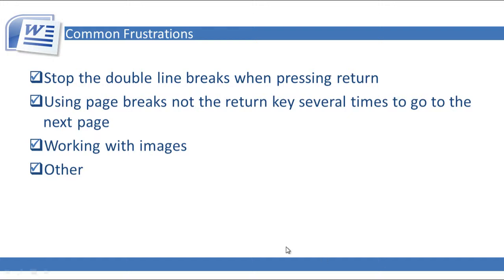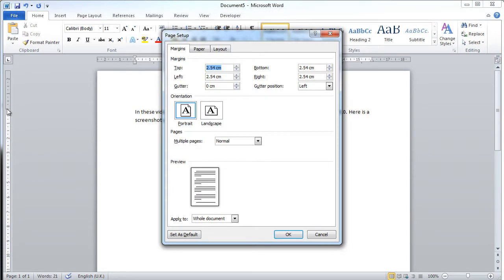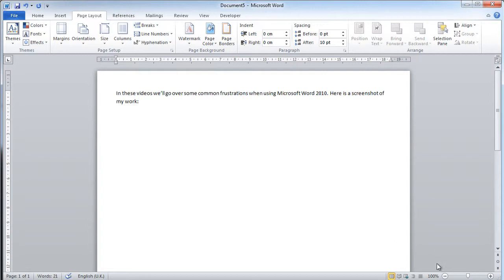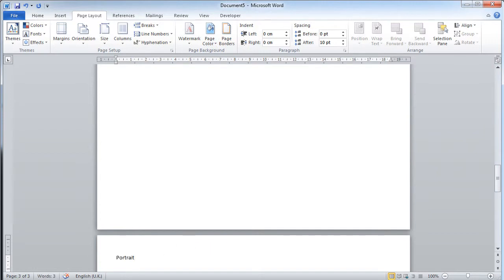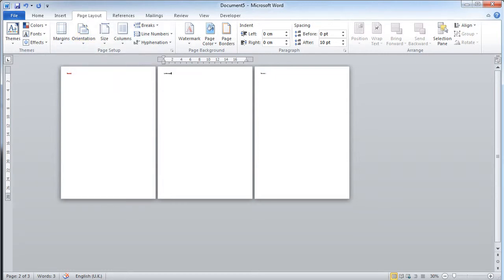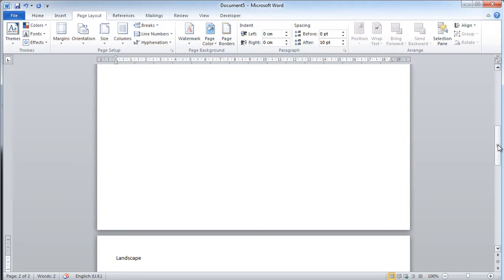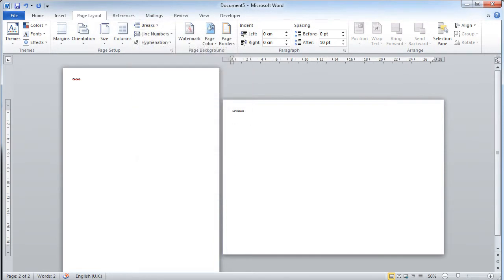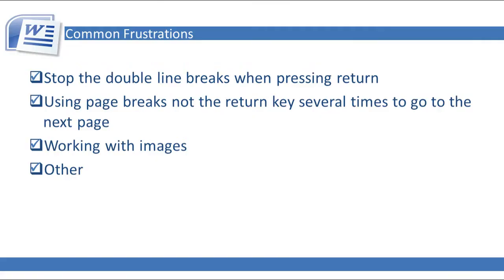Microsoft Word 2010 - Other Common Frustrations - Margins and Page Orientation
Microsoft Word - Other Common Frustrations. Such as Margins and changing page orientation to both portrait and landscape in one document